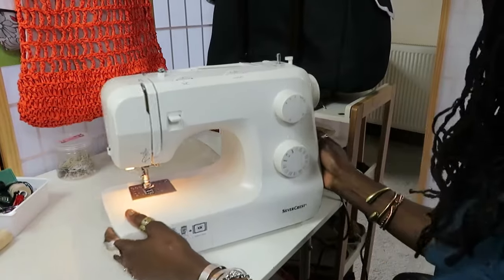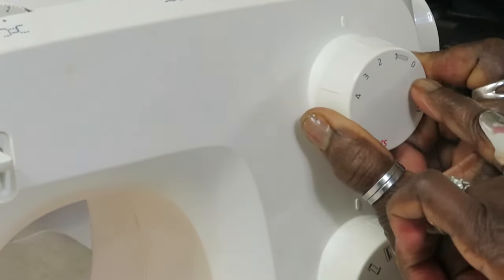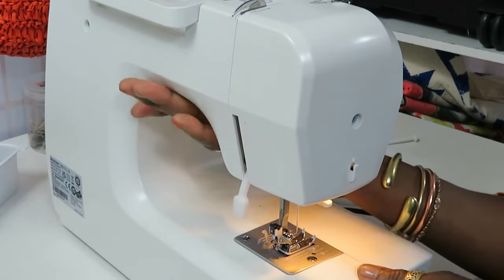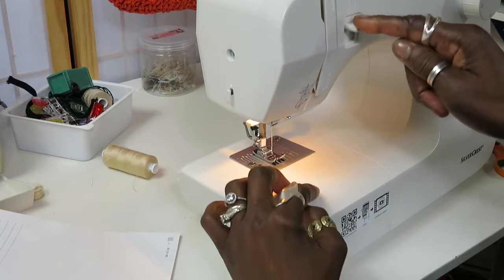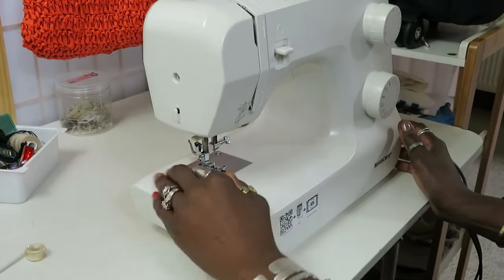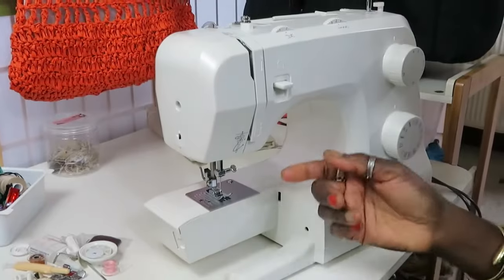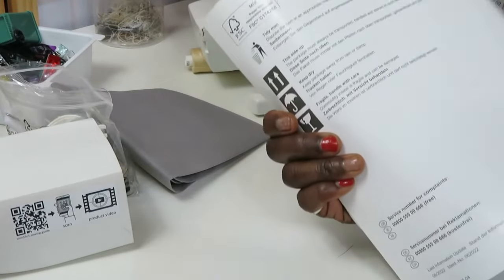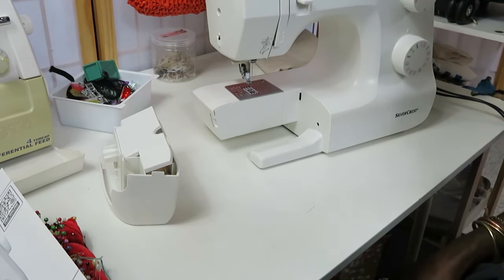New- Lidl Silver Crest Sewing Machine SNM 33 C1 Starter lesson Day 1 2024 Silver Crest Sewing.....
Hi everyone,

I am thrilled to share that I'll be creating videos on the art of sewing. If you're interested in this skill, you've come to the right place.

My videos promise to deliver valuable lessons that will help you create your own garments from scratch. With or without patterns, you'll be able to showcase your creativity and produce pieces that are truly one-of-a-kind. So, join me on this exciting journey and let's learn to sew together!

MalkasGlowup.com